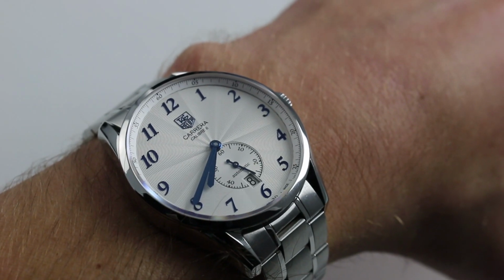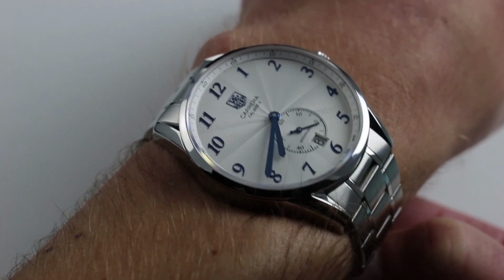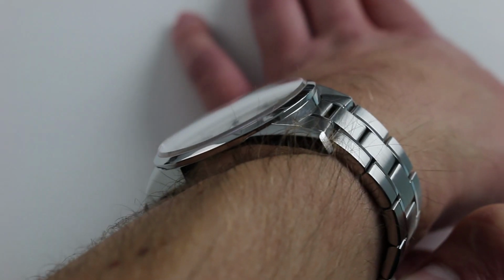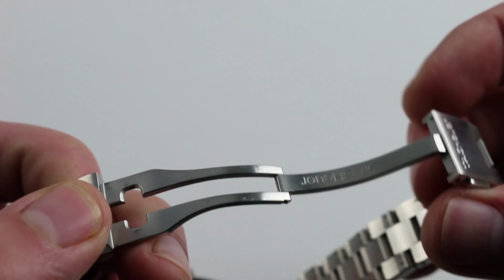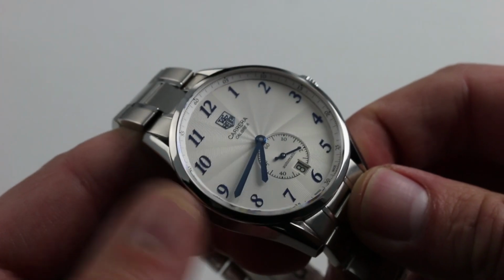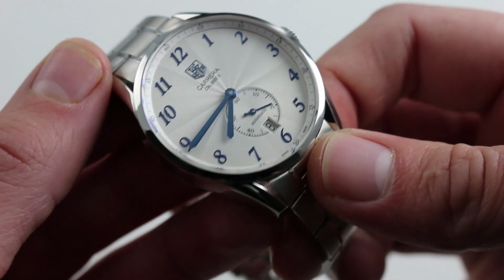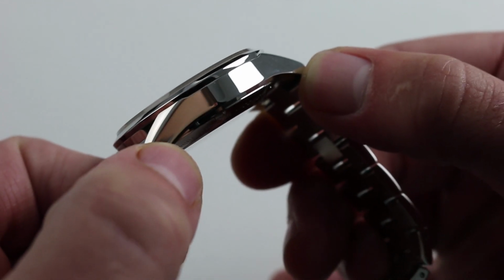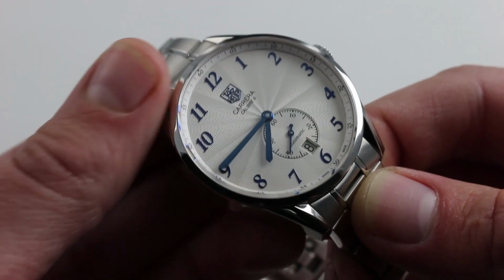TAG Heuer Carrera Calibre 6 Luxury Watch review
See this 38mm stainless steel TAG Heuer Carrera Calibre 6 Heritage Ref. WAS2111.BA0732 in high-resolution images on our website,